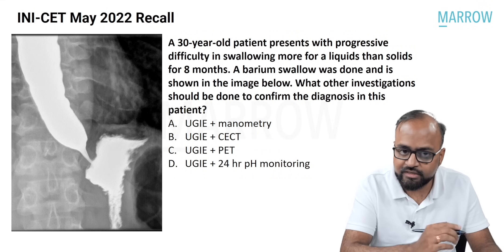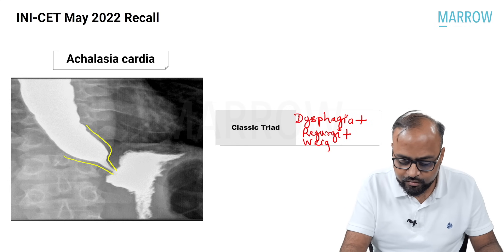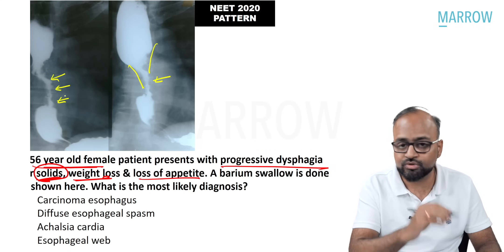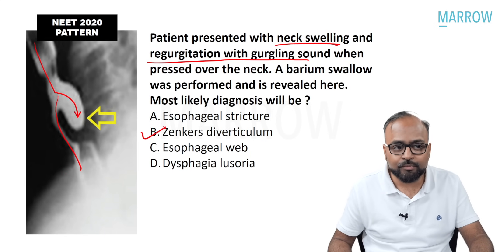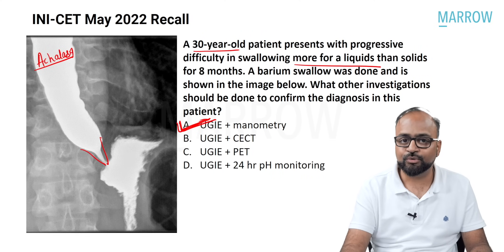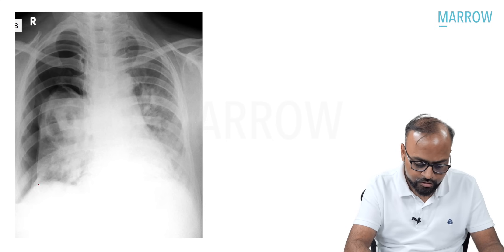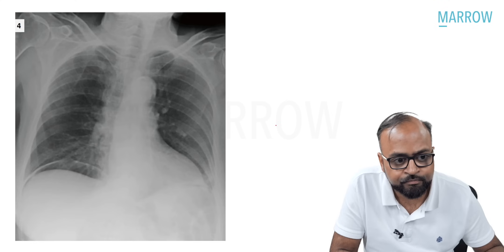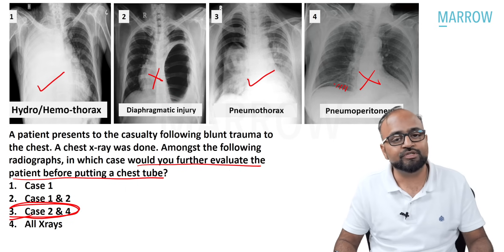Exam Recall Series (INI CET May '22) - Radiology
Sessions on 01/10/2022:
1. Radiology NEET PG '22 Recall - 5 pm

Sessions on 02/10/2022:
1. Ophthalmology INI CET May '22 Recall - 2 pm
2. Ophthalmology NEET PG '22 Recall - 5 pm